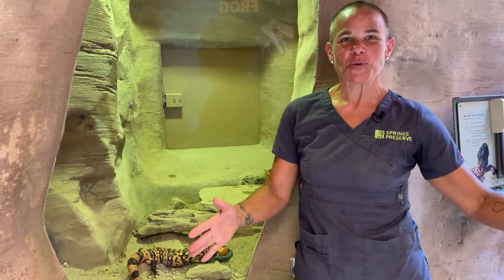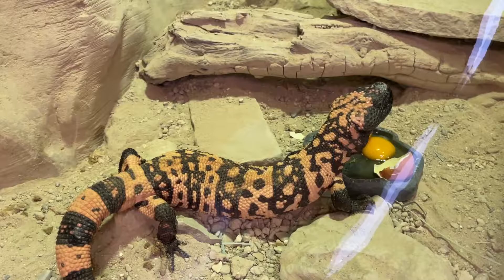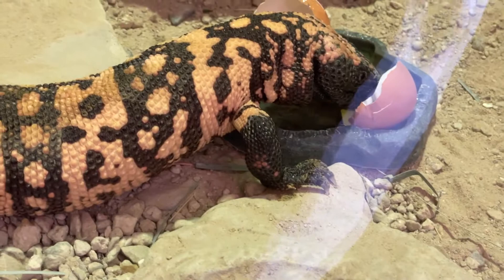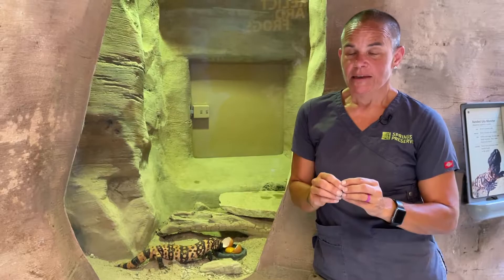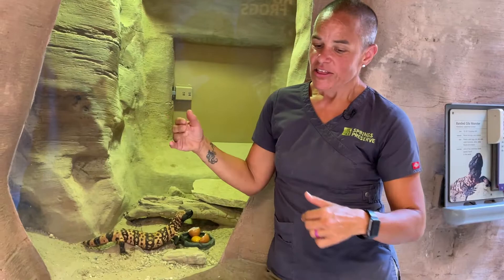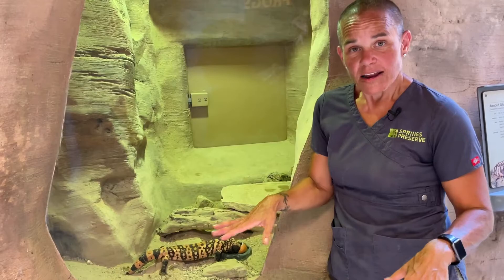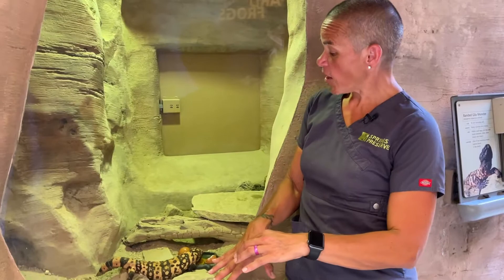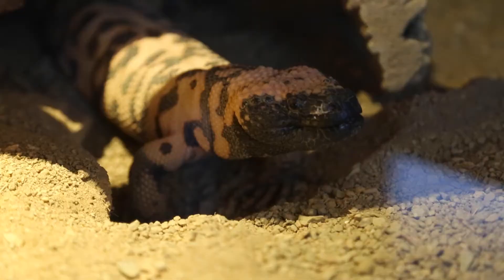Learning About Gila Monsters | World Lizard Day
Hey, lizard lovers! 🦎 Tune in with our zoologist for an up-close look at our resident venomous lizard—the Gila monster!